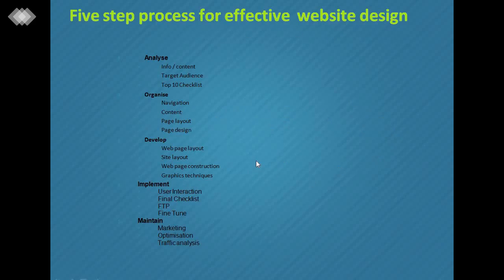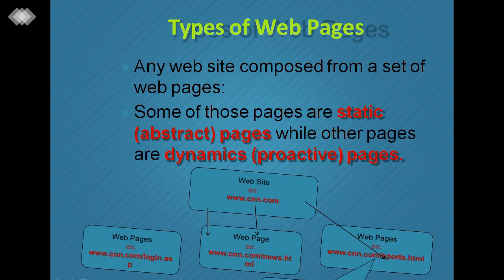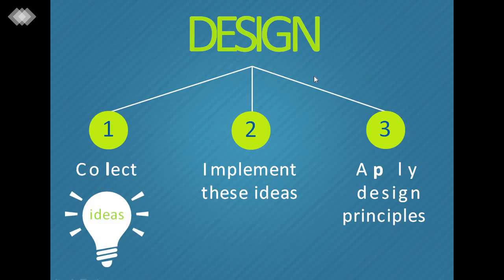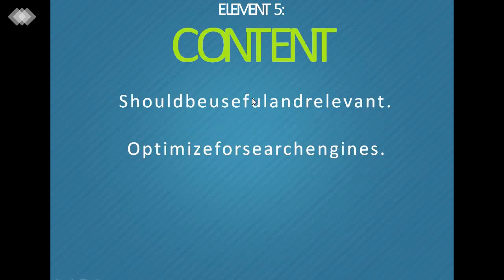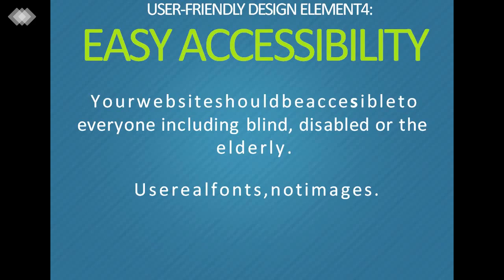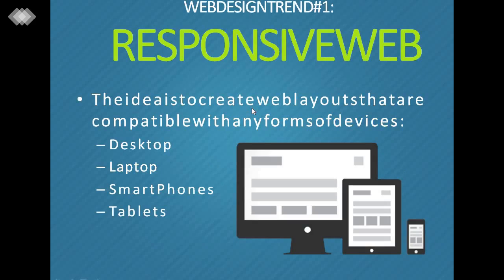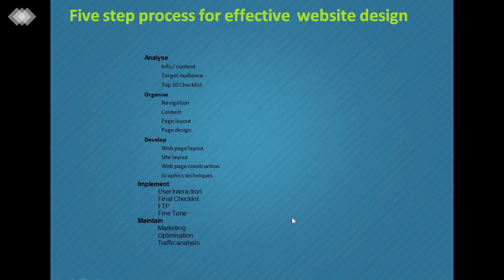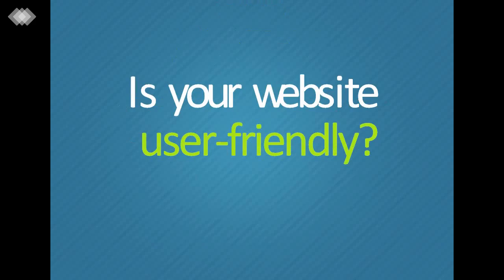SAITM BBA 6TH SEM E COMMERCE UNIT 1 LECTURE NO 13